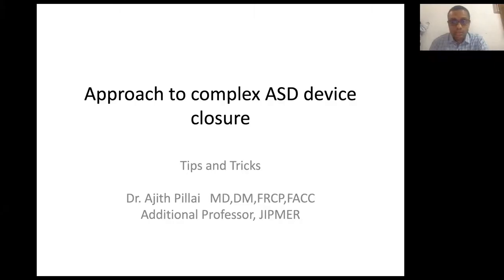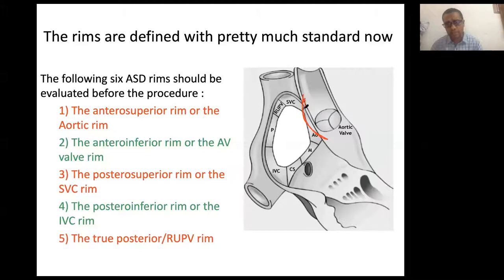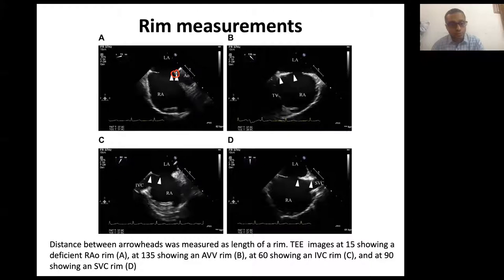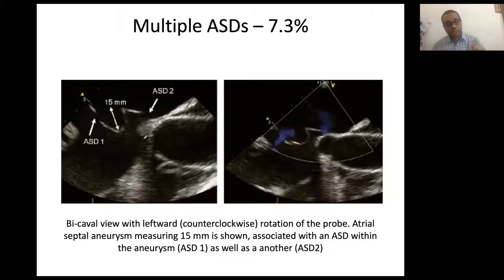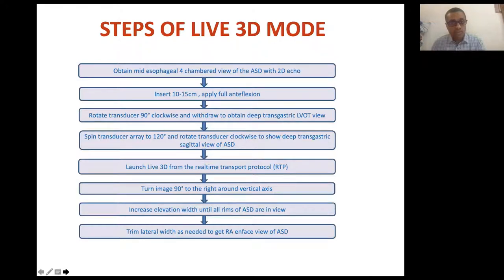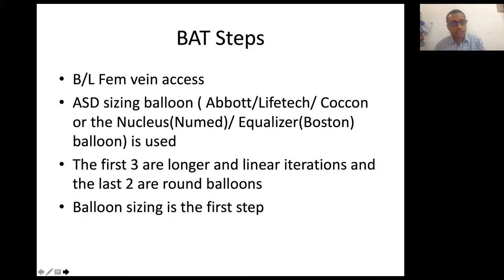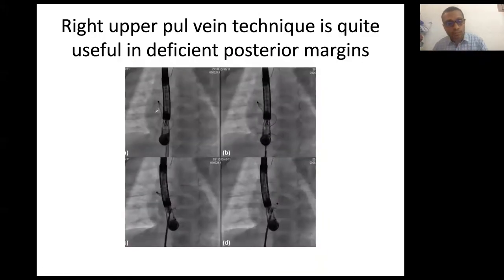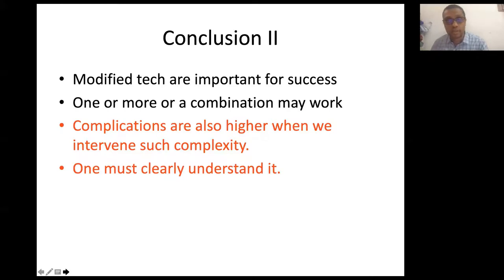ASD Closure Dr Ajith A Pillai JIPMER